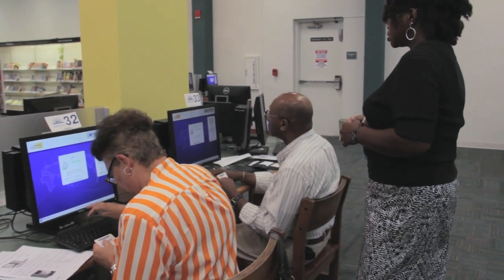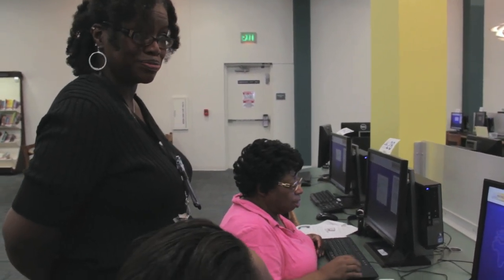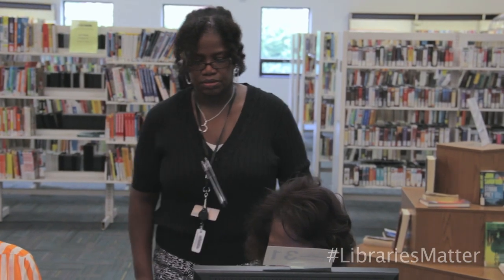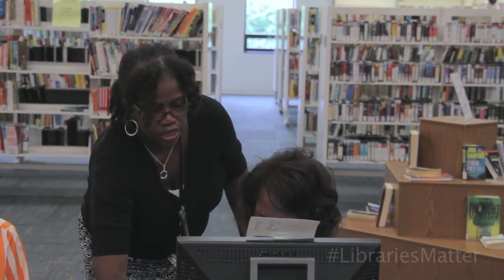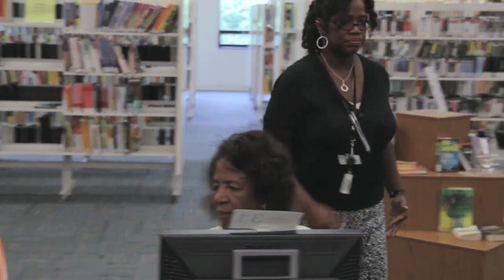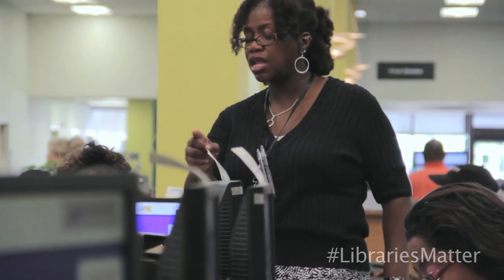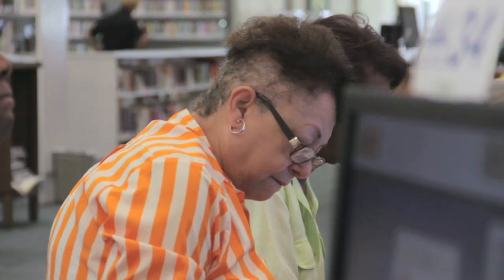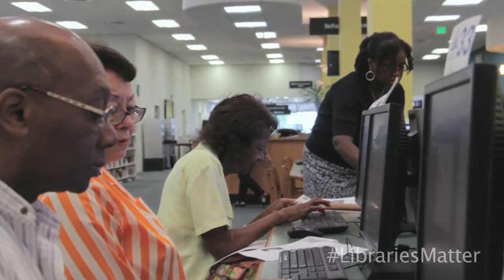Libraries Matter: Getting Everyone Connected Online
There are thousands of people who depend on libraries for job search assistance, computer classes and access to the Internet. At a time when more information is moving online and into digital formats, Americans highly value the free Internet access and the computer training classes available at the library.

Libraries are some of the first places that Americans turn to when they need to access online job listings or digital government forms. According to an American Library Association study, public demand for digital training and technology classes increased 36 percent from 2011 to 2012, while the demand for public Internet-connected computers increased 60 percent.